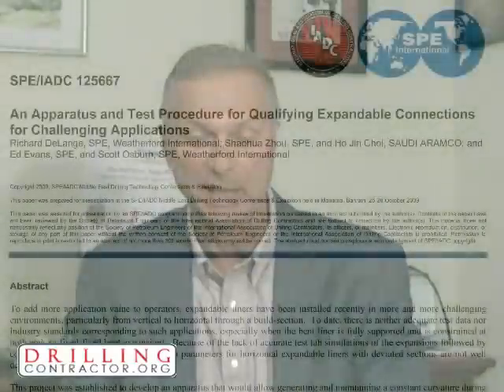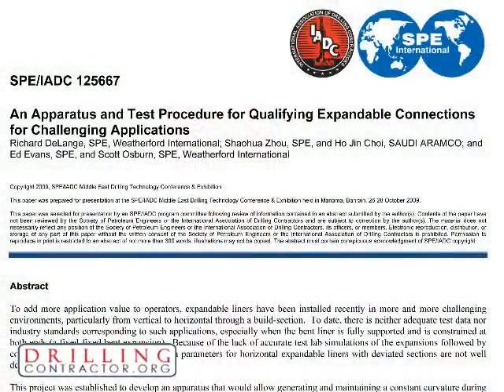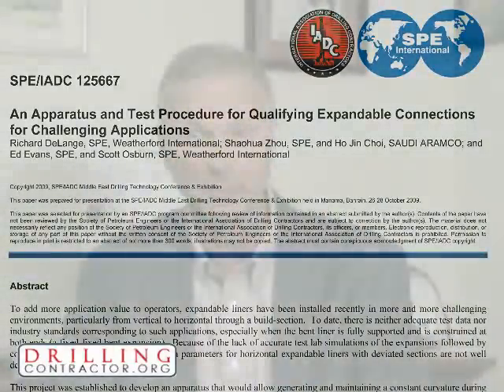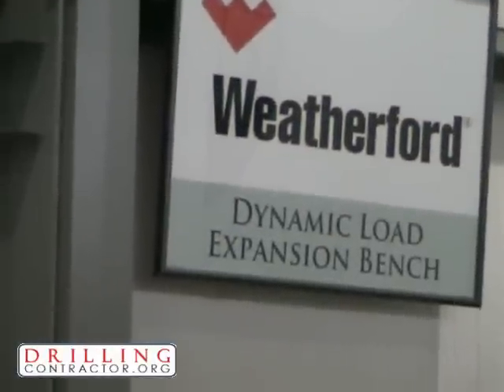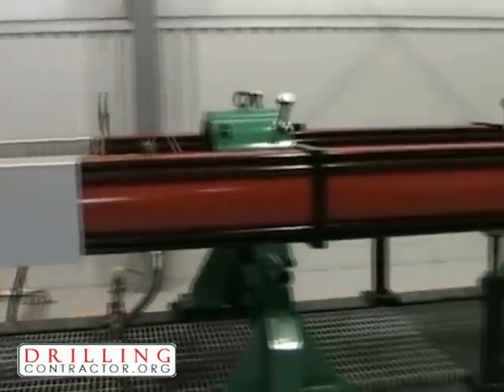Reliable expandable connections: Exclusive video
In this exclusive video, Mike Killalea visits Weatherfords expandable test facility in Huntsville, Texas, and interviews its experts. Check out the original footage of the expansion test facility and the other gee whiz equipment in use there.